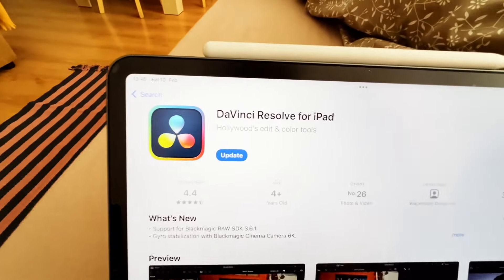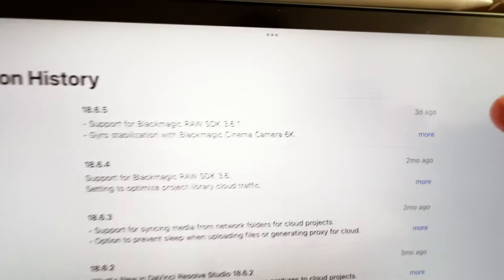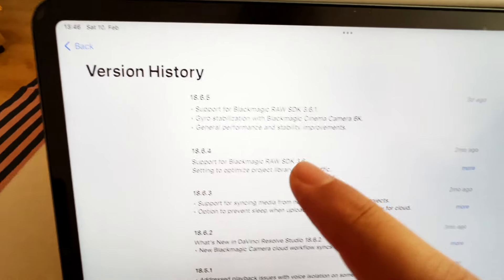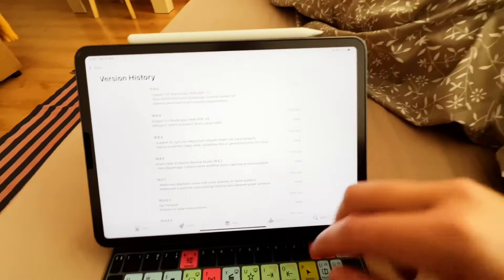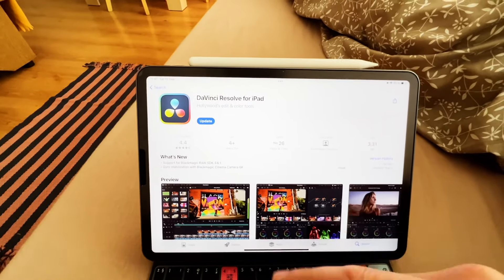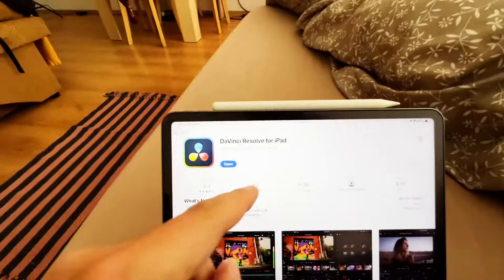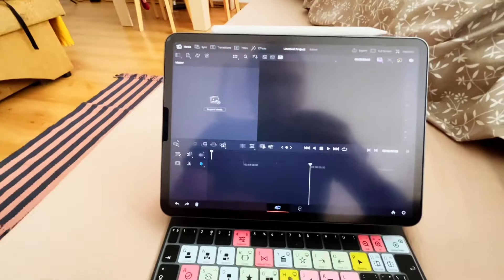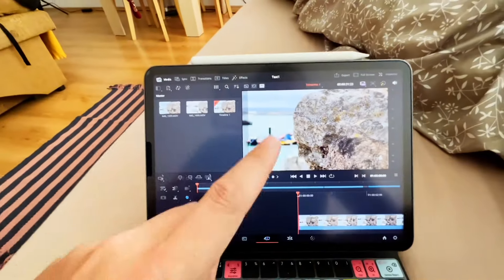DaVinci Resolve iPad UPDATE: Does it still work? 😳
In this video i will talk about the DaVinci Resolve iPad Update 18.6.5.